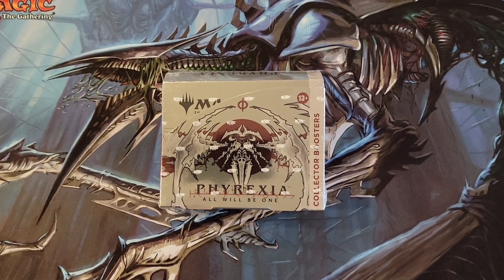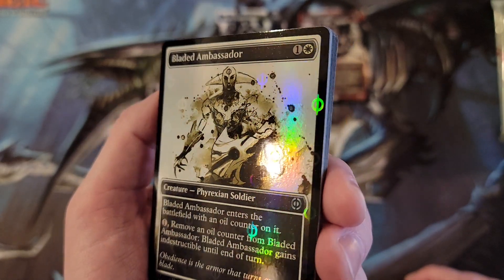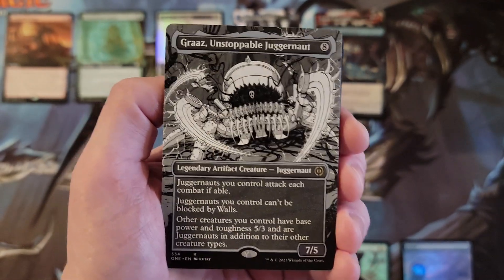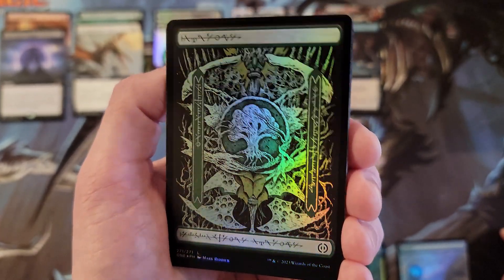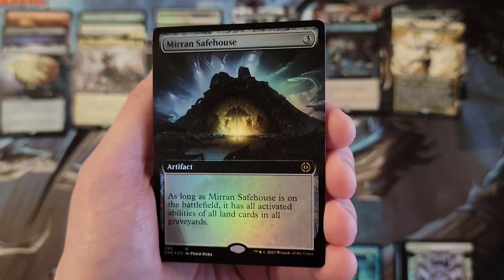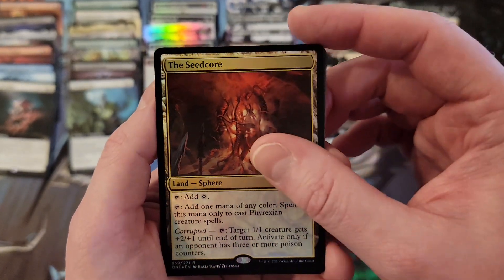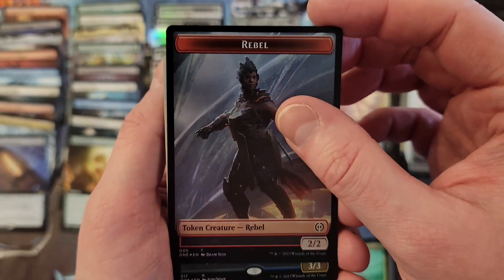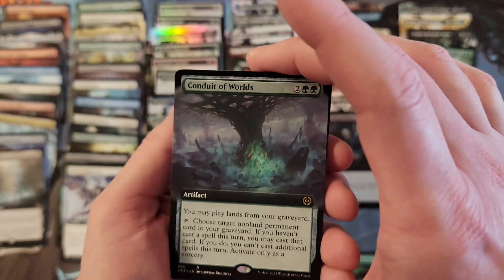Phyrexia: All Will Be One Collector Box Opening - Come Join Me For Some Delightfully Brutal Art